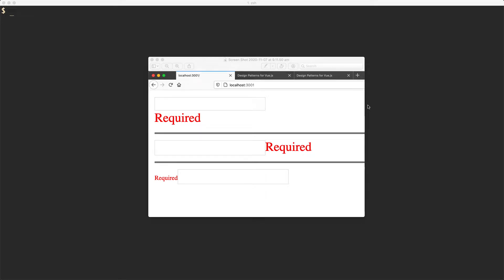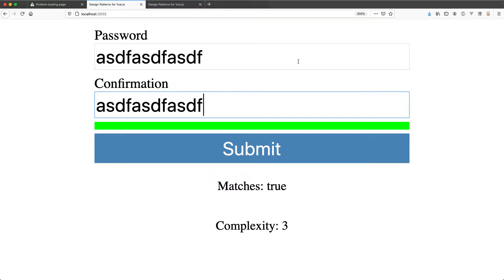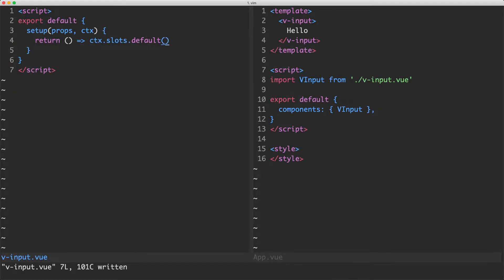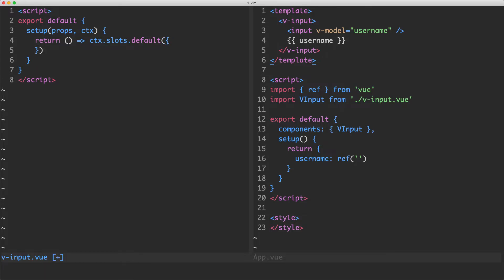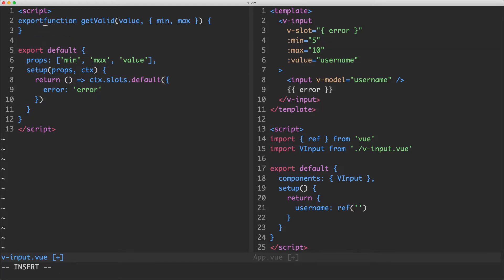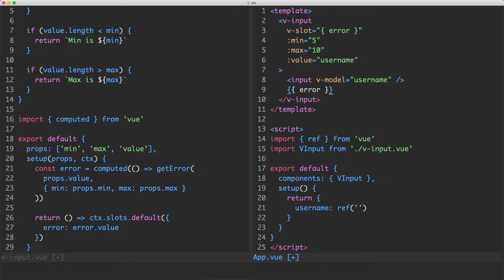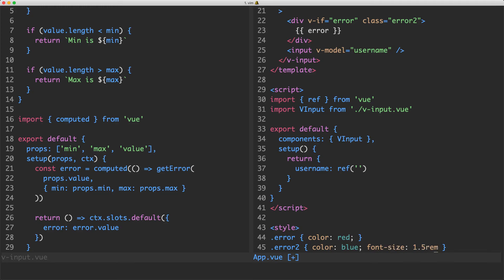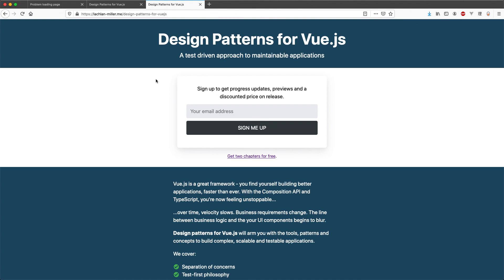Renderless Components Patterns in Vue.js 3